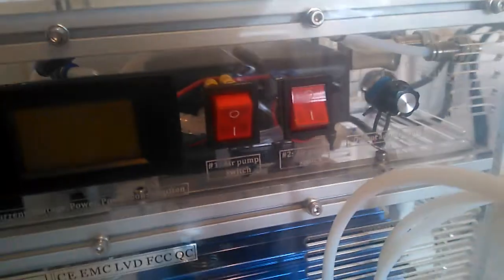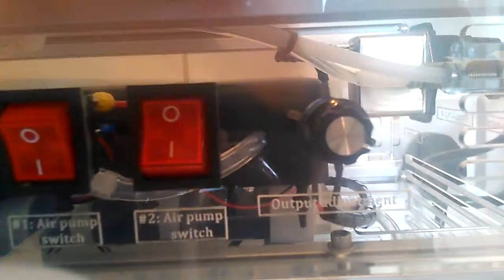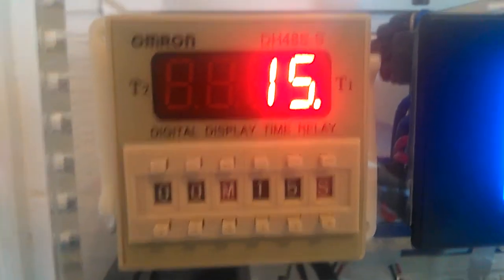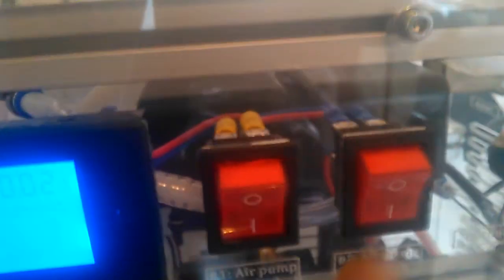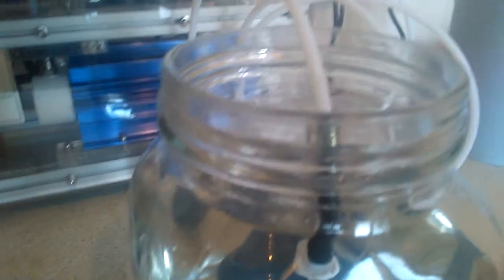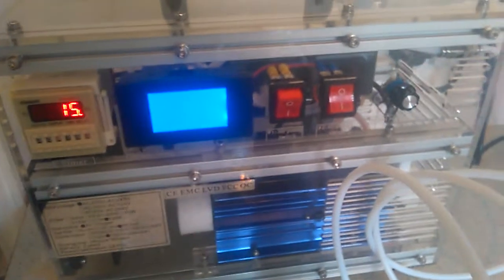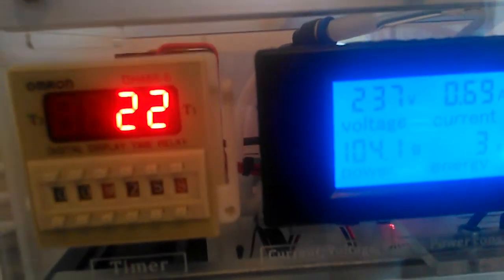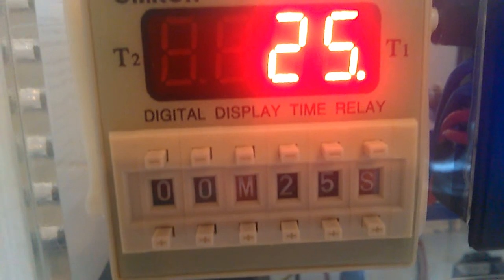Ozone machine for water purification.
Short demonstration of brand new high power ozone machines available these machines can sterilize up to 10,000 litres of water per hour and can also be used in conjunction with an oxygen concentrator.

This machine has re in internal air pumps each delivering 15 litres per minute of air so up to 30 litres per minute in total.

Please call Gavin on 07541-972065 if you have any questions or you are looking to make your own Ozonated water or oils.